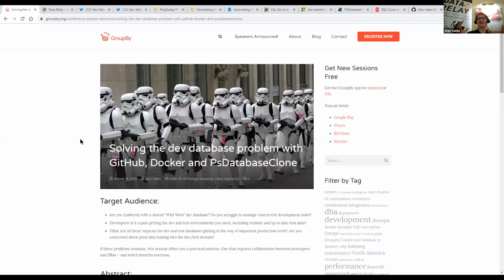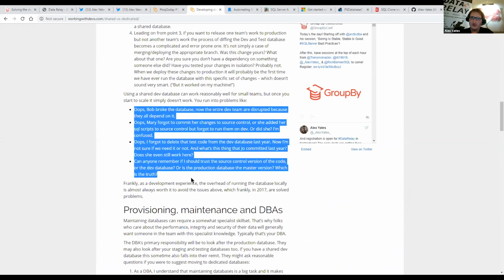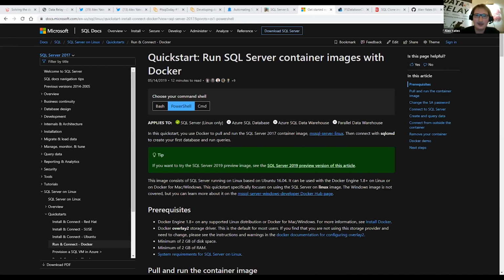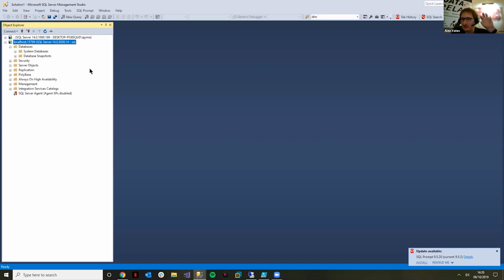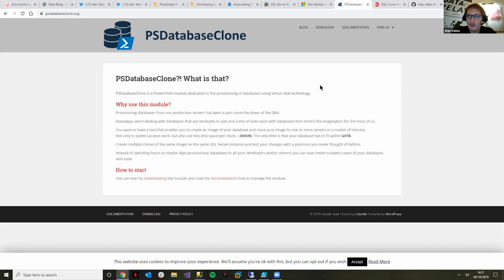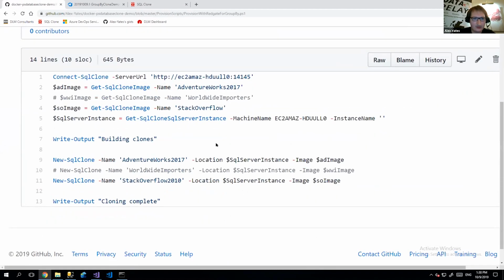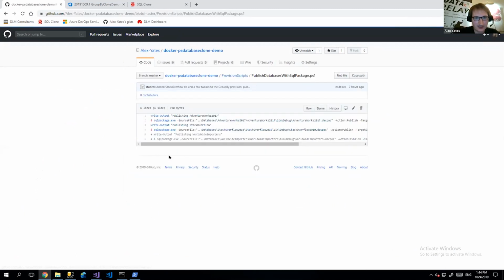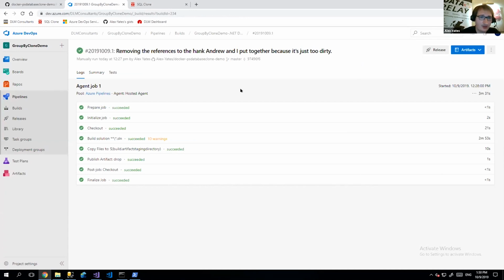GroupBy Conference | Solving the dev database problem with ... | Alex Yates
... GitHub, Docker and PsDatabaseClone | This session was featured as part of GroupBy online conference: Europe! Want to be updated on future GroupBy conference events?